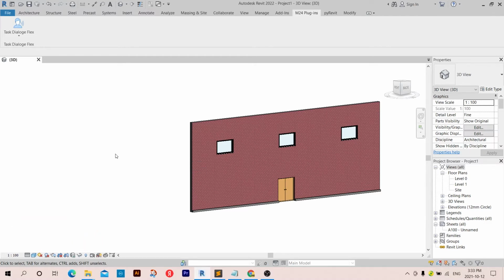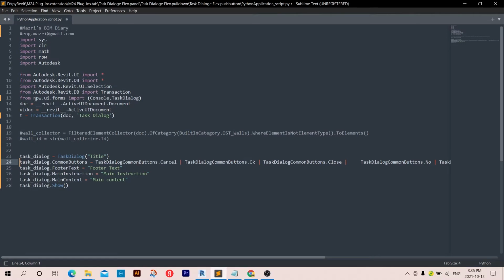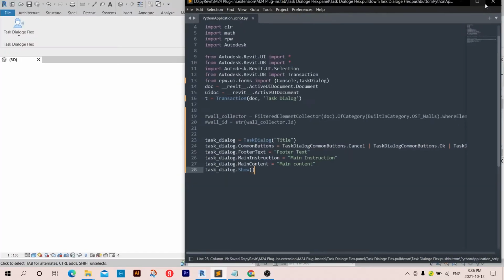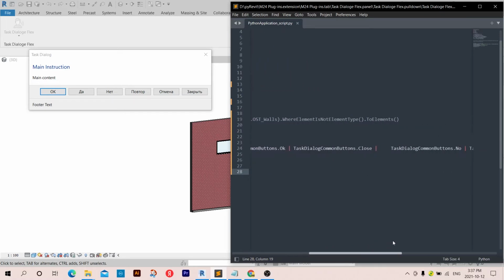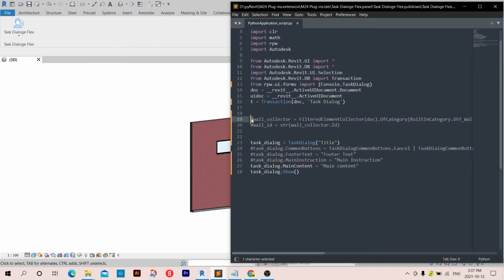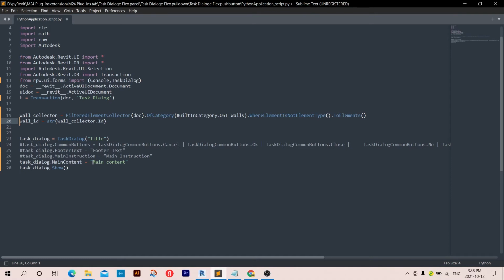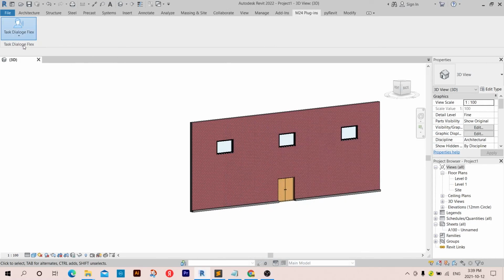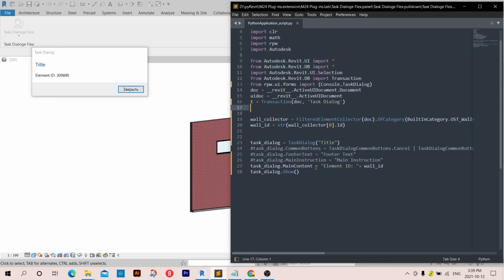Make your own Revit Plug-ins using Python ep_03: Task Dialog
Make your own Revit Plug-ins using Python.